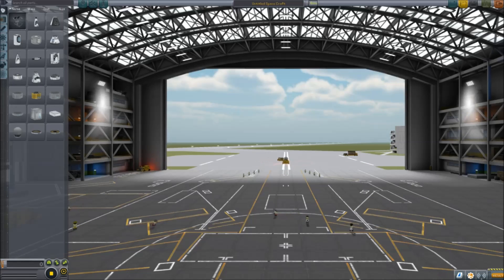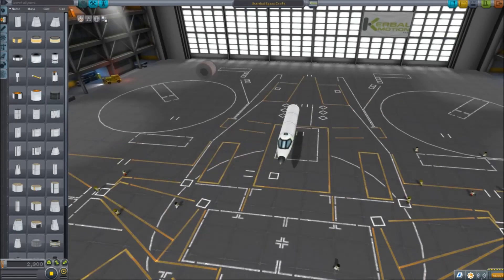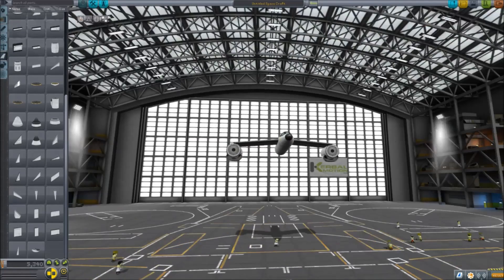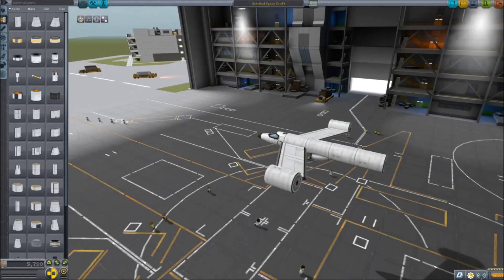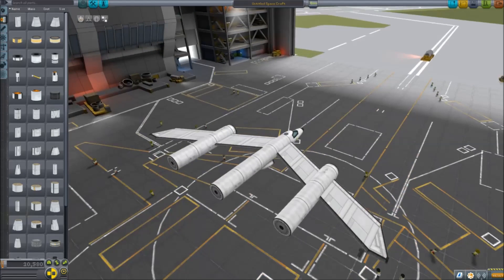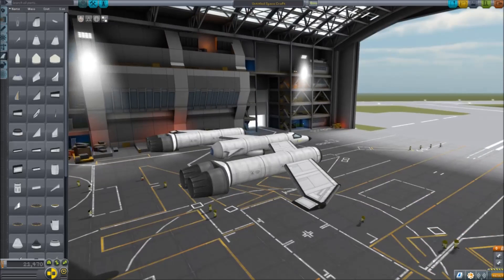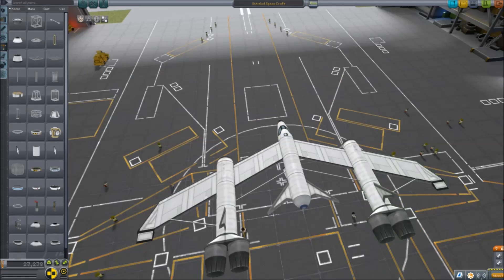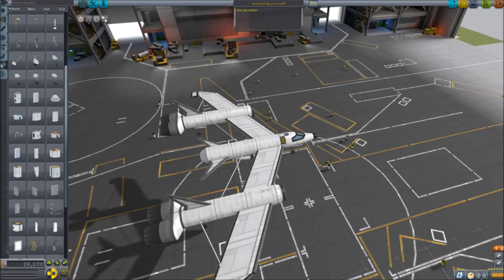Kerbal Space Program how to build planes for beginners part 1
Welcome the channel. I hope you enjoy the content produced here.

This is part 1 to a new series of building on Kerbal Space Progam, enjoy.

Tools and Equipment:
Kotion Each G2000 ( Realtek High Definition Audio ) Microphone